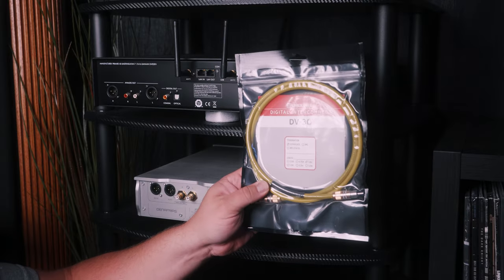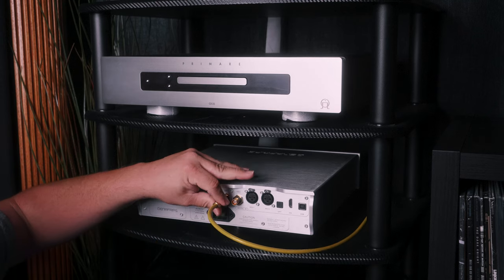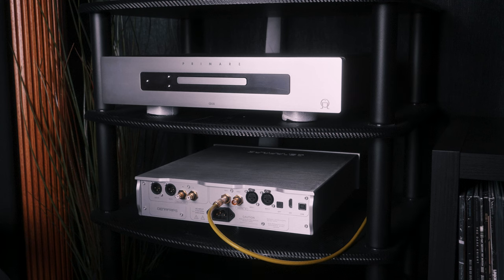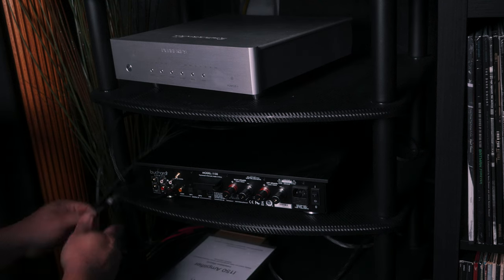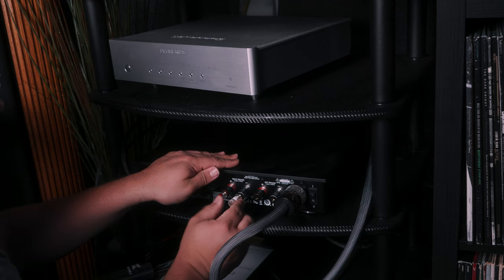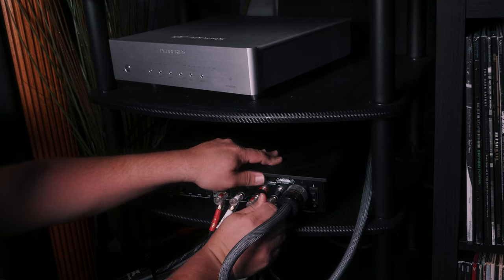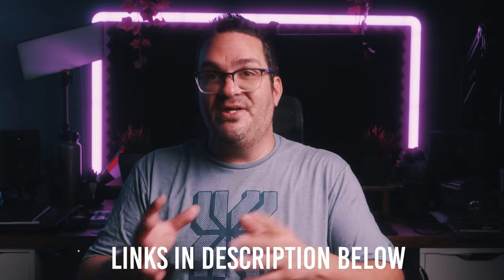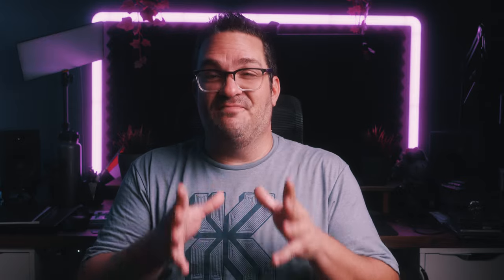How to Connect Your Stereo System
This easy-to-follow guide details everything from selecting the right components to ensuring optimal connectivity with various cable types, including an explanation of bi-wiring speakers. This video makes the often intimidating task of setting up a high-quality sound system approachable and enjoyable.

🌟 Featured Products 🌟